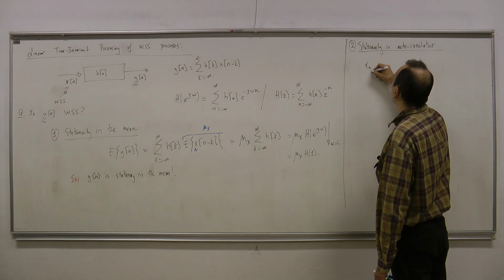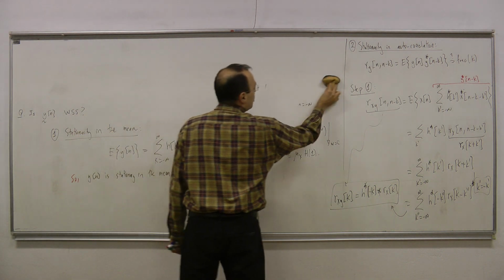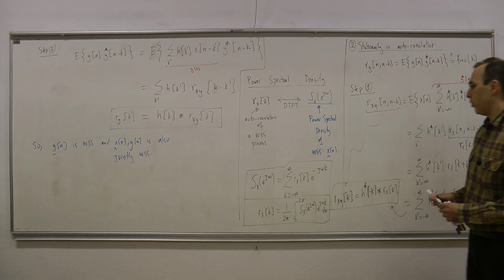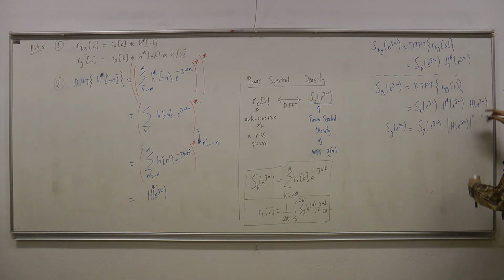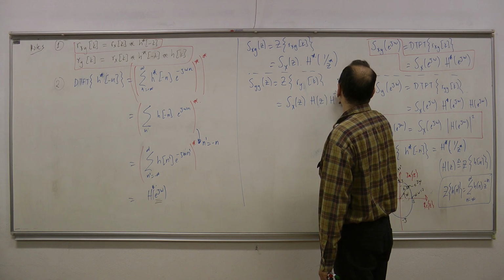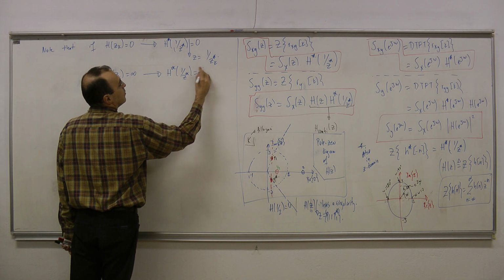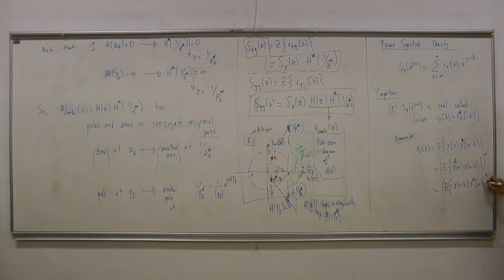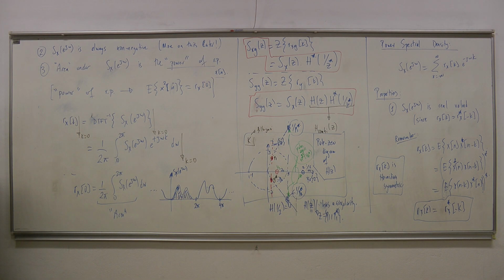EE 503 : Lecture 21 (Fall 2020, METU)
Lecture 21

Lecture Contents:
0:00 - Auto-correlation calculation, (LTI processing of WSS processes)
0:58 - Step 1: Cross-correlation calculation (auto-correlation calculation)
7:34 - Step 2: Auto-correlation calculation (auto-correlation calculation)
11:54 - Power spectral density
14:46 - Evaluation of output auto-correlation and input-output cross-correlation with Fourier transform
15:50 - DTFT of conj( h[ -n ] )
19:53 - Output power spectral density relations in Fourier-domain
22:30 - Z transform of conj( h[ -n ] )
27:00 - Output power spectral density relations in z-domain
30:28 - H(z) and  H^*(1/z^*); conjugate reciprocal pole/zero pairs
40:57 - Power Spectral Density (properties)
41:00 - Property 1: Power spectral density is real valued
44:25 - Property 2: Power spectral density is non-negative (proved later)
44:48 - Property 3: Area under power spectral density is r_x[0] = E{ | x[n] |^2 }